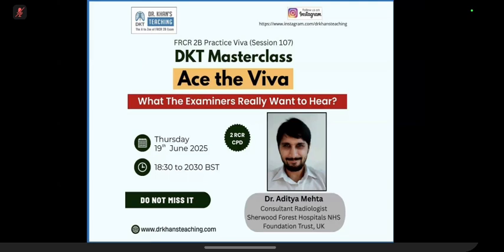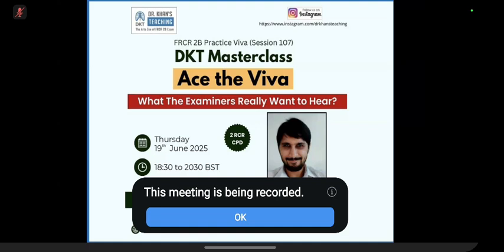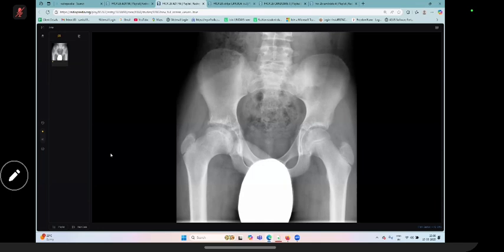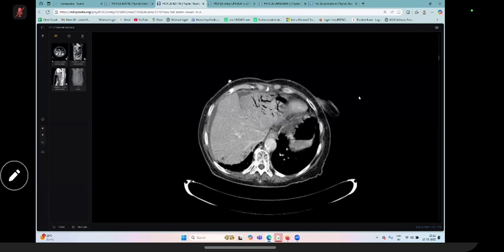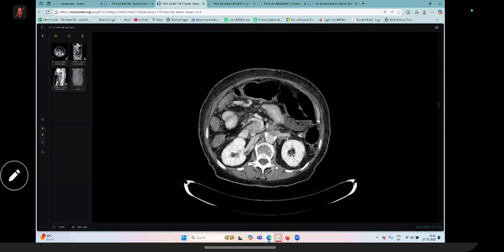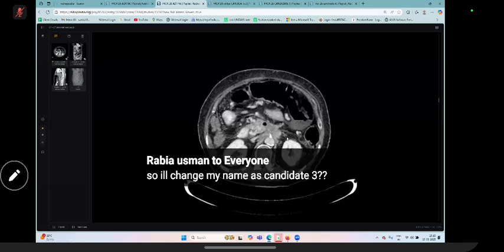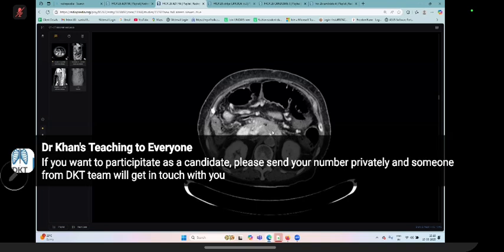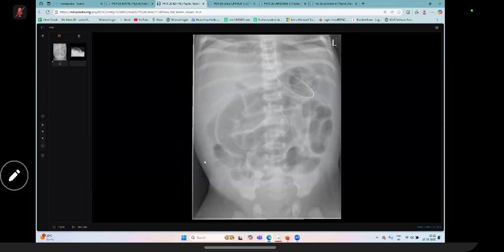ACE the FRCR DKT Masterclass(What examiner want to hear?) Part1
What examiner want to hear?